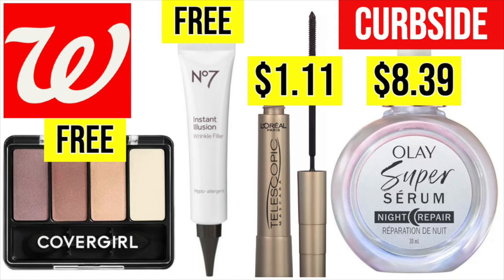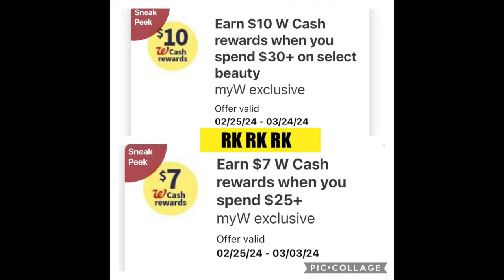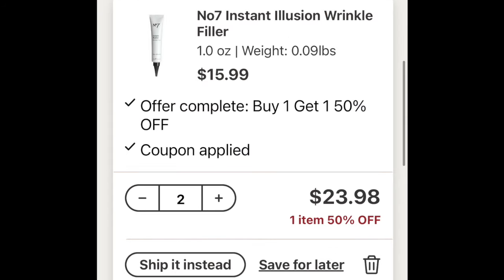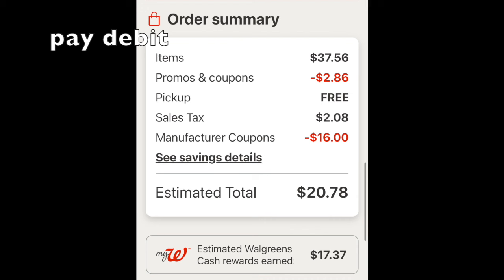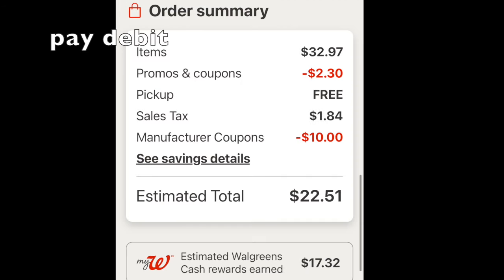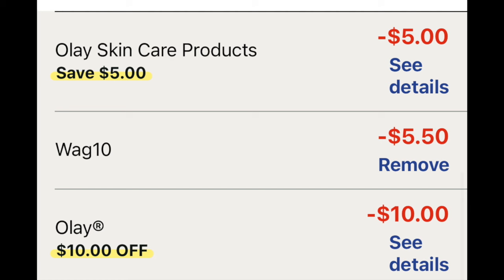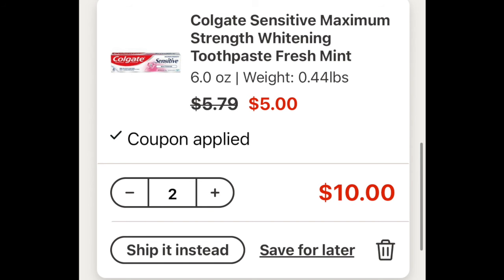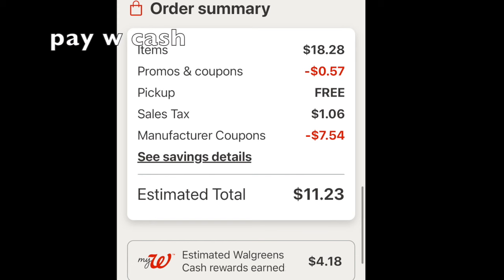Walgreens **FREE BEAUTY** EASY CURBSIDE UNTIL MARCH 02!